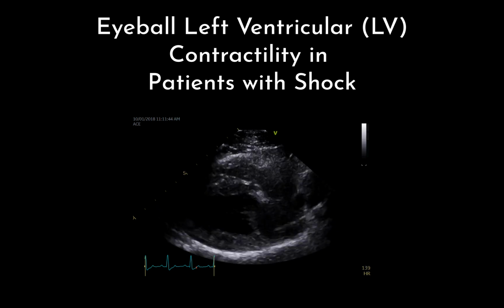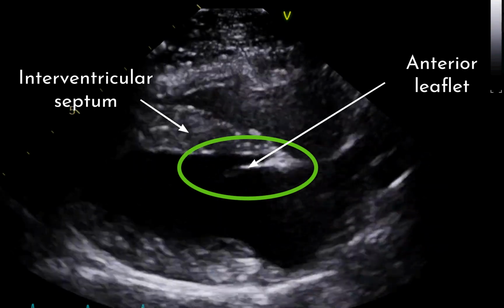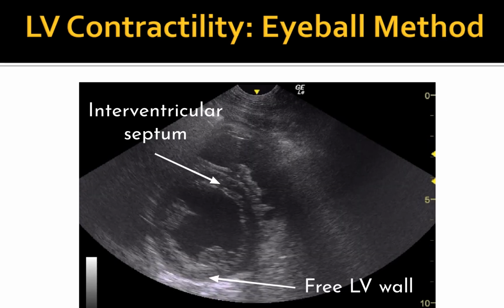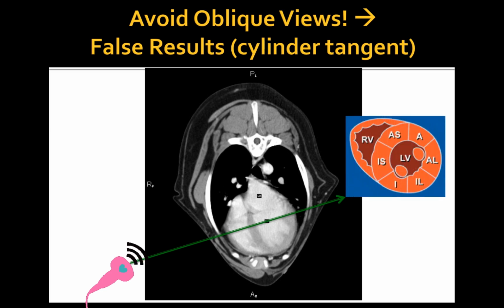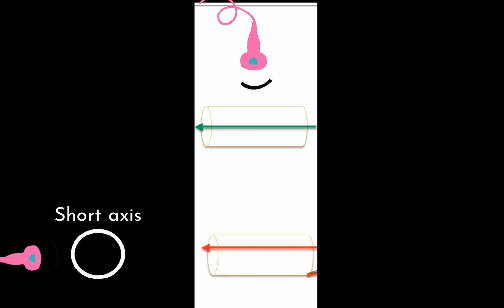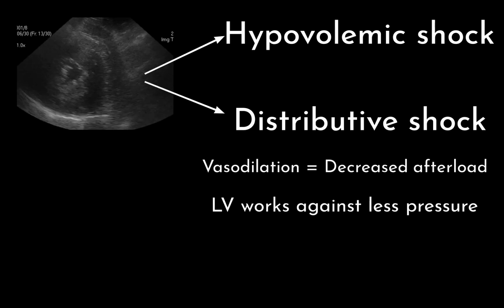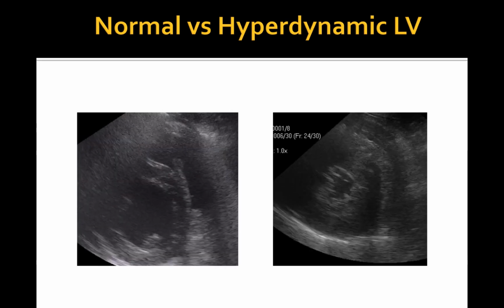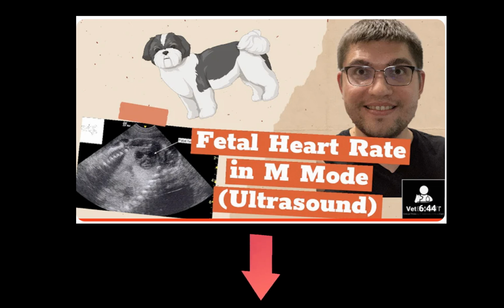Eyeball Left Ventricular Function in Pets in Shock: 3 POCUS Secrets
DOWNLOAD FREE cheat sheet on treatment of cardiogenic pulmonary edema [PDF]

This video guides emergency veterinarians (dogs and cats) through the method to determine if a patient’s left ventricular (LV) function is hyperdynamic, normal, or depressed. Key steps include assessing endocardial excursion, myocardial thickening, and mitral valve septal motion. We also cover the importance of proper imaging angles to avoid the cylinder tangent effect, the differences between normal, hyperdynamic, and hypodynamic heart states, and the effects of different types of shock.

Enhance your veterinary practice with these insights and access free resources like diagnostic checklists and treatment cheat sheets.

Download a FREE Nasogastric/nasoesophageal placement checklist in dogs and cats [PDF]